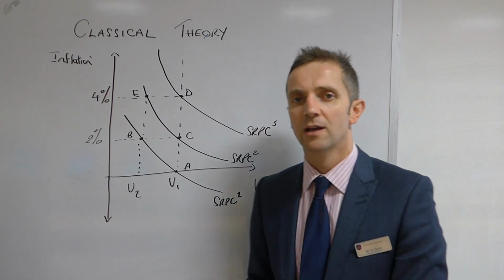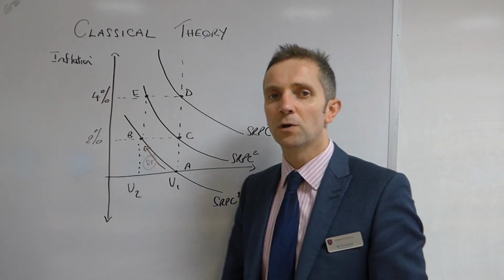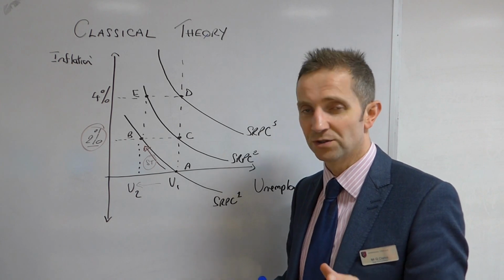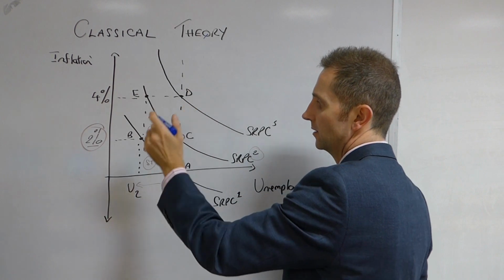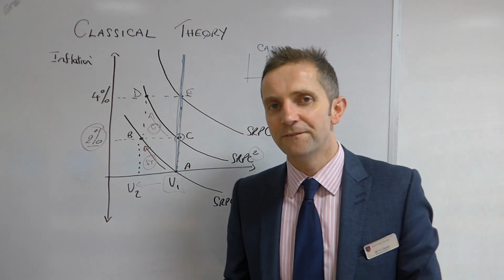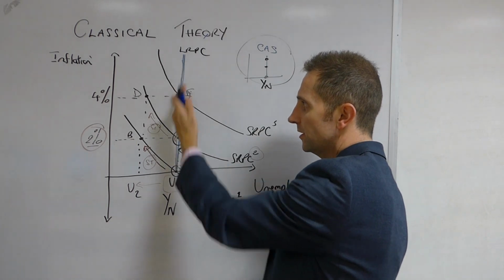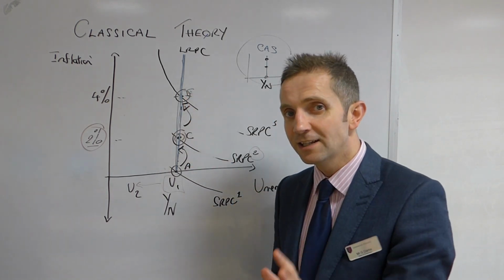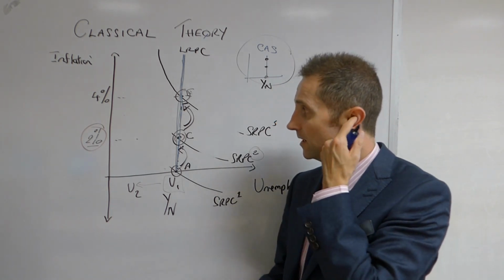Phillips Curve and the NAIRU